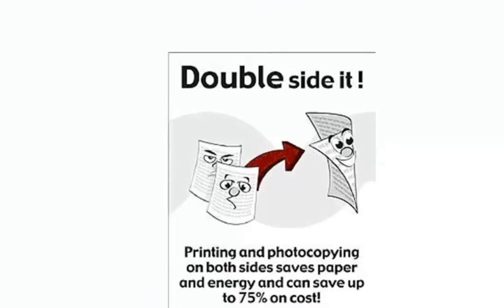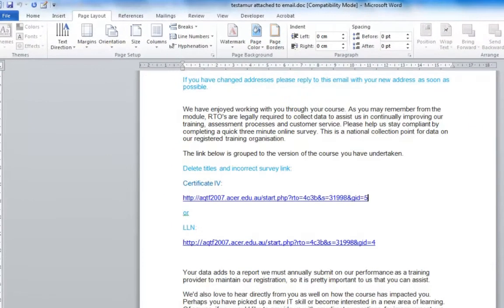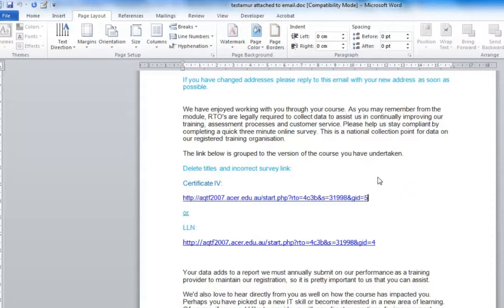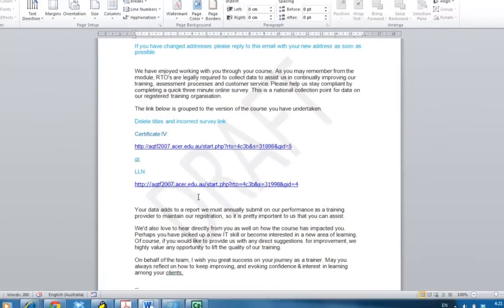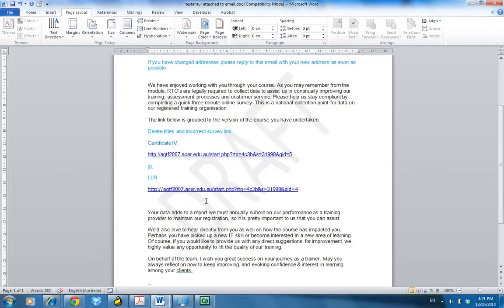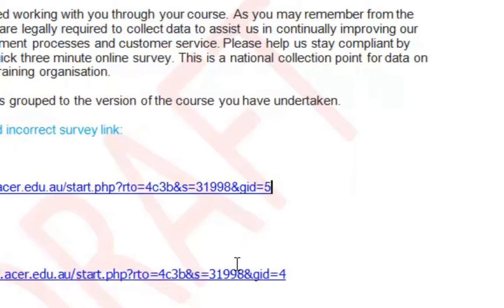Save on paper in the office